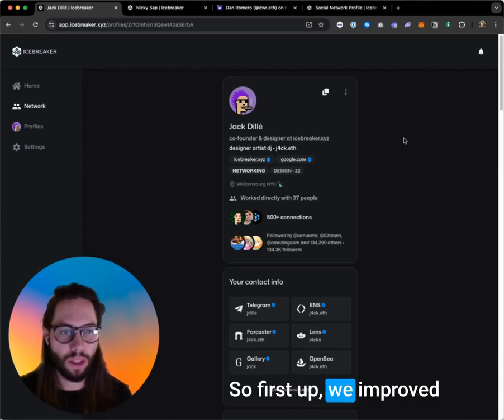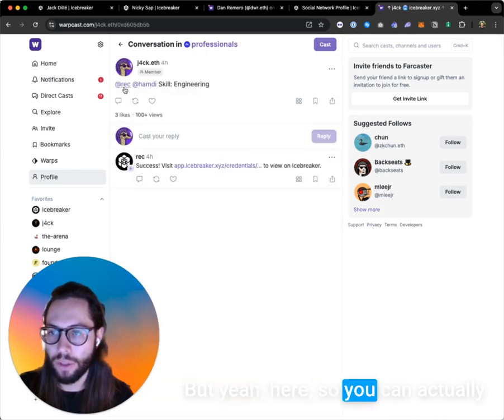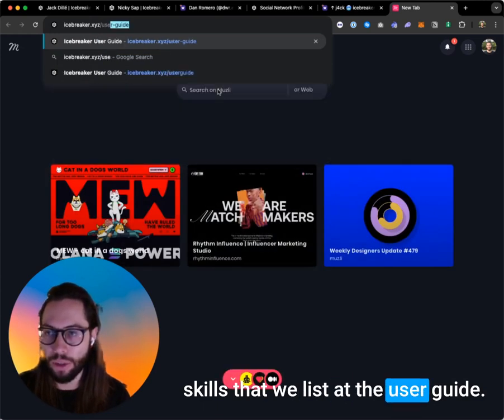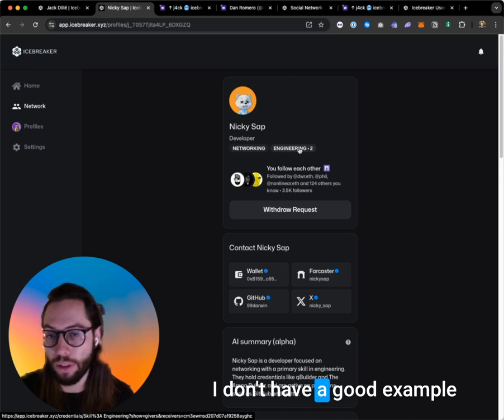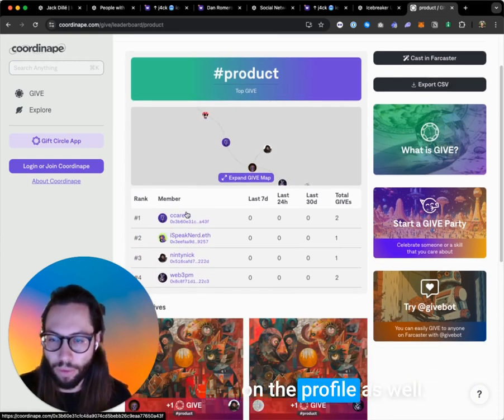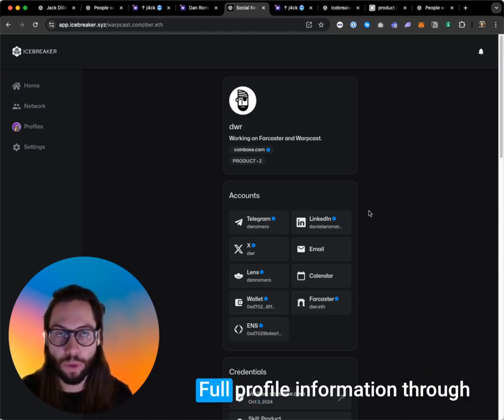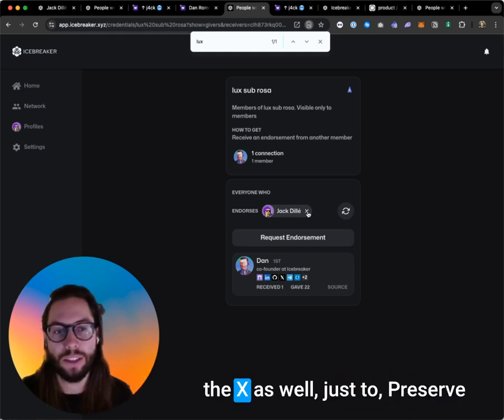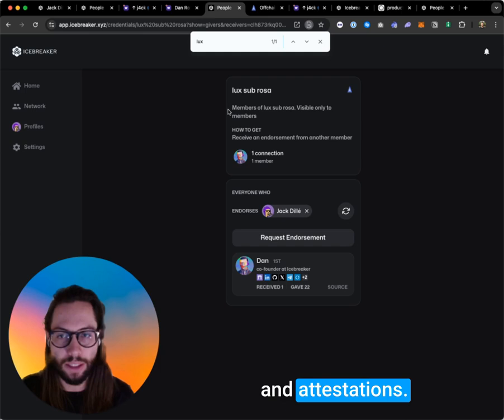Icebreaker Weekly Update: Nov 15, 2024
Overview of product updates for the week